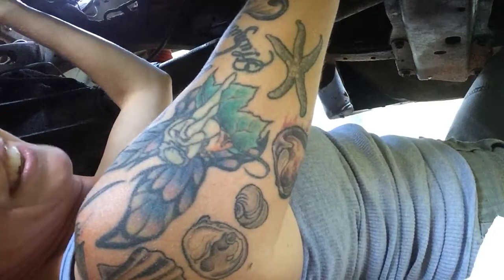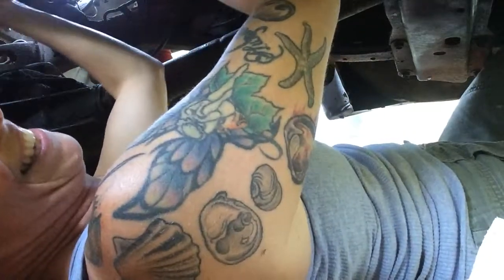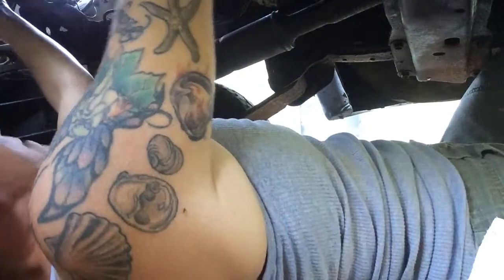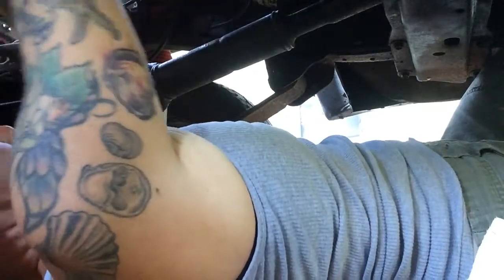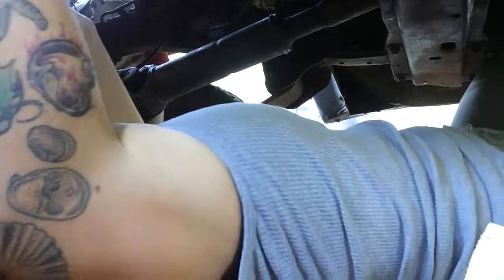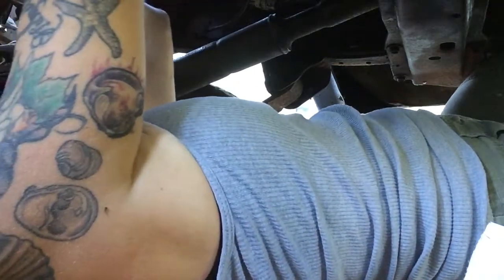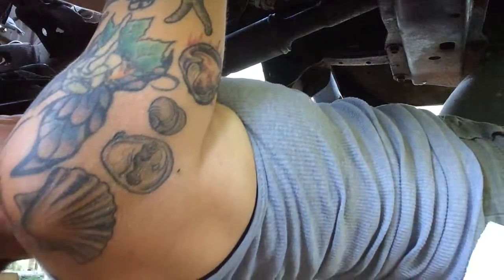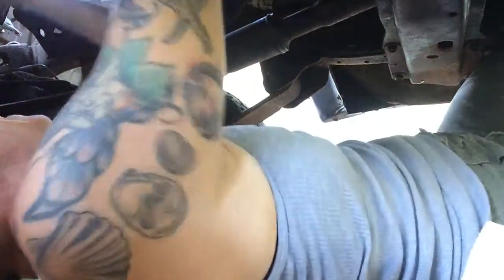87 FJ60 vs 124lb Me!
Attempting to torque the crank bearing caps to check clearances. 100 is a joke... 90 not much better.